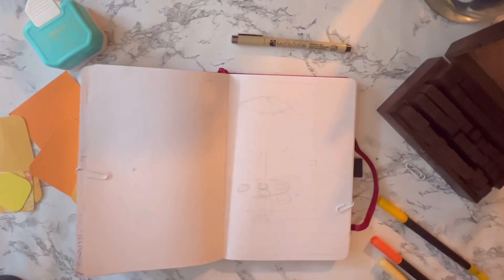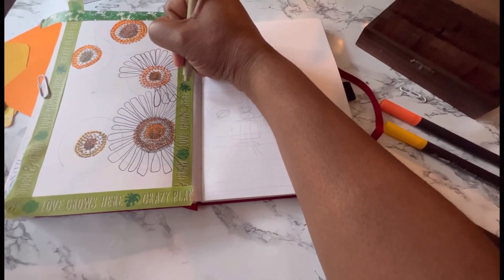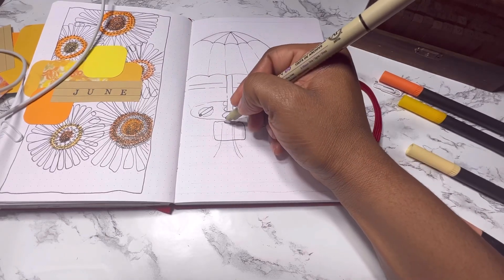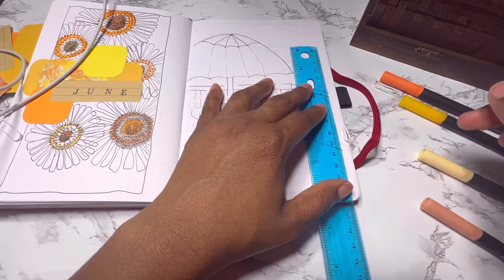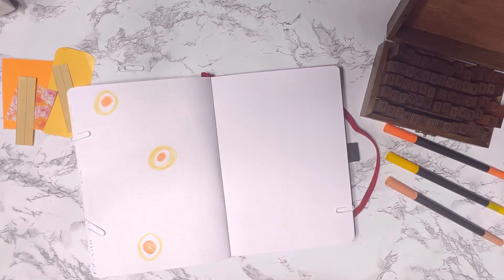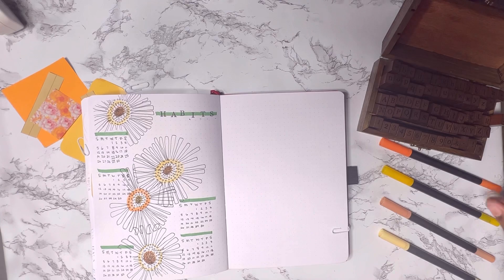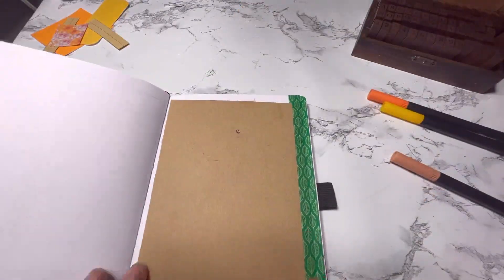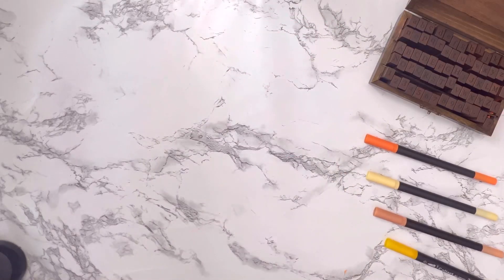June 2022 Bullet Journal Setup and Plan With Me | Brunch is Always a Good Idea | Creative BuJo Theme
In this plan with me video I am setting up my 2022 June Bullet Journal (BuJo). I am using an Archer & Olive Bullet Journal; creating a collage / “junk journal” theme with some abstract flower drawings for background. I am using a color scheme with orange, yellow, green and nuetral tones inspired by brunch on a patio at your favorite restaurant! Almost all of the pictures used in these spreads can be found on my May Pinterest board linked below, but I used more srawings than I did in previous videos. This video includes the June cover page,  mood tracker and habit tracker! Per usual, there is a final bullet journal flip through at the very end of the video.

As always, my bullet journal setup is not a typical bullet journal for planning. I mostly use this journal for creative habit trackers and mood trackers, diary and reflection pages, and a space to draw and be creative. This month I will be using the ABC journaling method which is explained in the videos below.

***SOCIALS***:
Breàna (@planning_with_bre) • Instagram photos and videos.

Timestamps:
0:00 Intro (Hey ya'll) !!
0:17 Cover Page, Mood Board, Quote Page
2:07 Positive Affirmations Page - One Line a Day ... basically, but more positive
4:08 Habit Tracker and Self-Care Bingo
6:42 Week One Weekly Spread and ABC Journaling Page
9:16 Week Two Weekly Spread and ABC Journaling Page
11:05 Week Three Weekly Spread Vertical Page Spread
13:49 Week Four Weekly Spread Vertical Page Spread
16:21 May Review and Final ABC Journaling Spread
17:44 Mood Tracker Dutch Door for Mindfulness Journaling
18:29 Final Flip Through

***PRODUCTS MENTIONED***:
 I bought most 92.3% of my supplies from Michael's but they can be found online as well!

- Notebook Therapy Tsuki ‘Lunar Notes’ Limited Edition Bullet Journal (My mama's journal)
Tsuki ‘Lunar Notes’ Limited Edition Music Bullet Journal ☾ – NotebookTherapy

PENS
-Sigma Micron Set
-G-2 Pilot Black Pen 6 Pack
-Uniball Signo (Gold and White)

MARKERS
- Crayola Supertips
-CalliArt Dual Tip Markers

OTHER...
-Brown/Tan Craft Paper (48 sheets)
-Mod Podge Gloss Water base Sealer
- 70 Piece Alphabet Stamps Set: